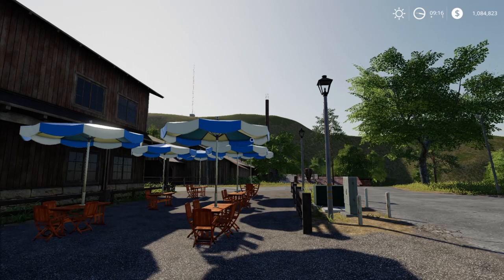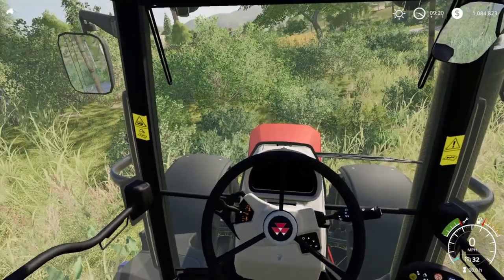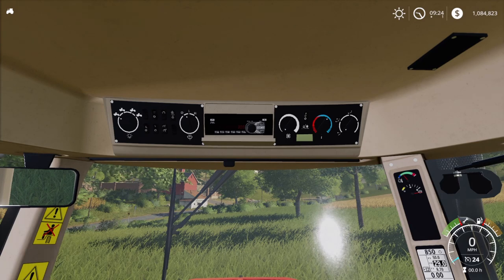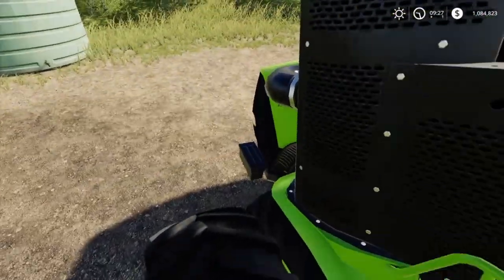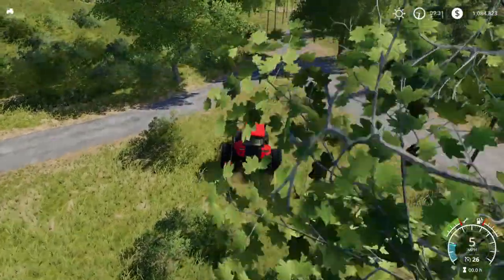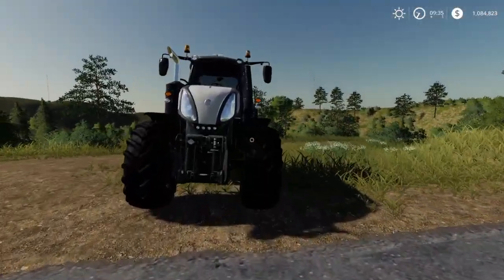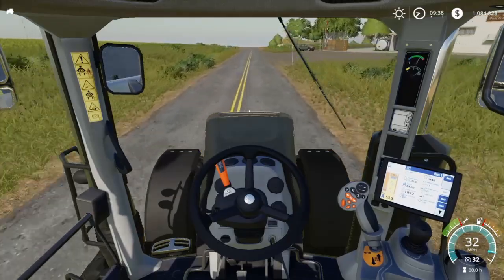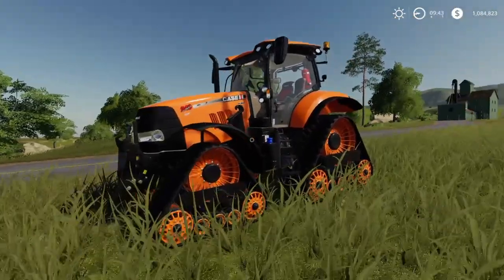Farming Simulator 19 | Top Ten Tractor Challenge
I have been challenged by The_Shaming_man Games to share my top 10 tractors that I enjoy to use while playing Farming Simulator 19.  You'll see that my list has an American feel to it as I have not gotten the opportunity to try out many European tractors.  While showing off my favorites I give you a tour of the cabs and review the lighting as well.  Hope you enjoy.